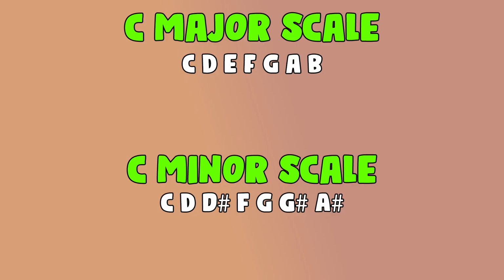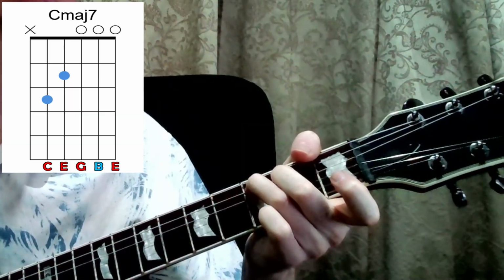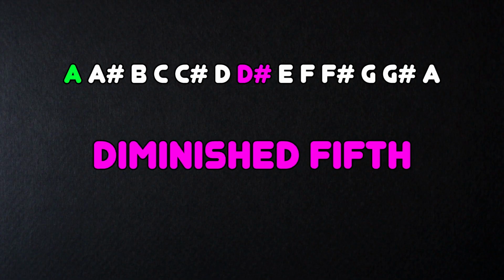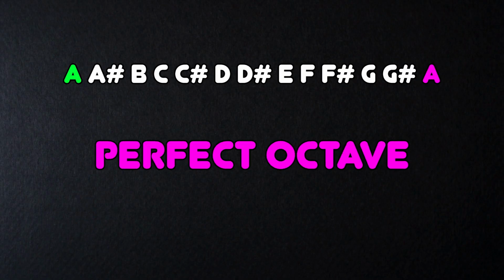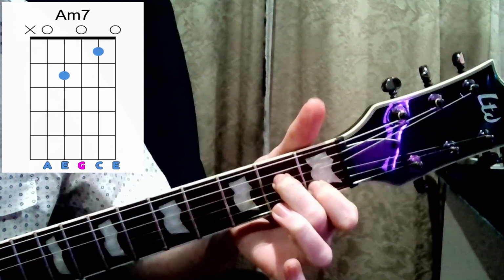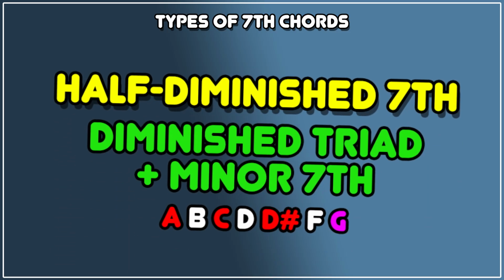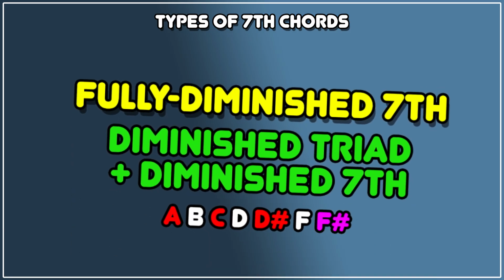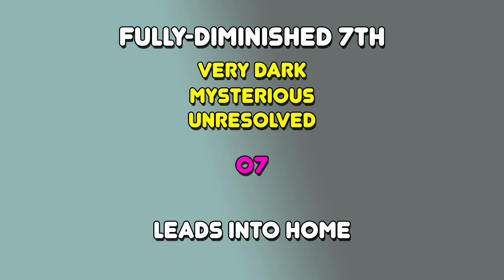Totally Understand 7th Guitar Chords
Confused by 7th chords? You're not alone! In this video, I'll break down exactly what 7th chords are, why they sound so good, and how to play them on guitar.

What You'll Learn:
What makes a chord a "7th chord"
The difference between major 7th, minor 7th, dominant 7th chords, half-diminished 7th chords, and diminished 7th chords
Easy chord shapes you can use right away
Why 7th chords add so much richness to your playing
Common chord progressions using 7th chords

Whether you're a beginner guitarist or intermediate player looking to expand your chord vocabulary, this video will demystify 7th chords once and for all!